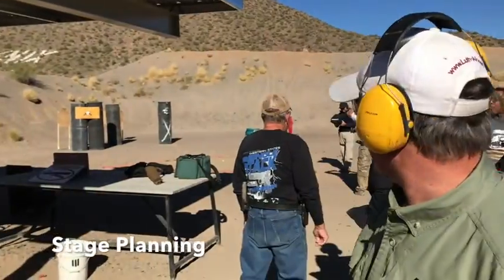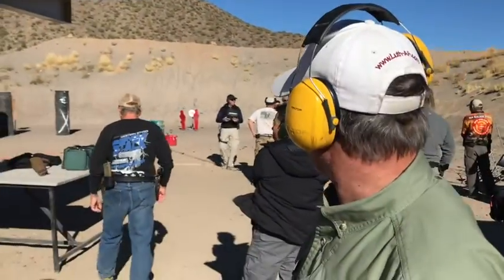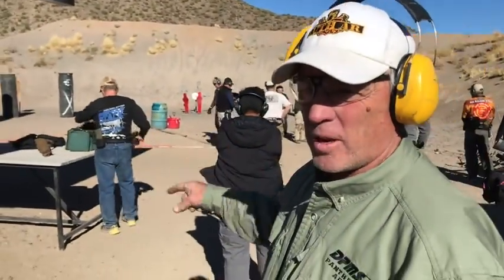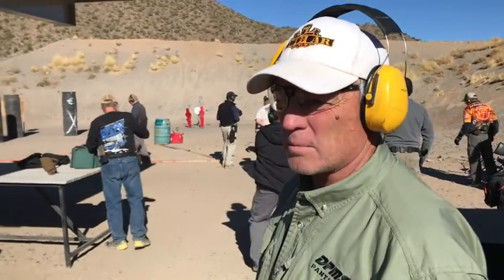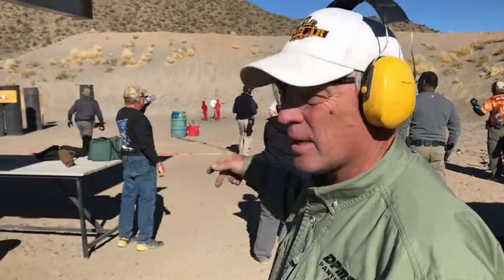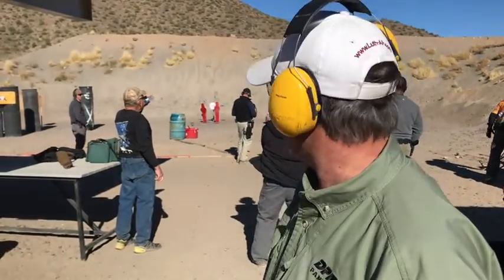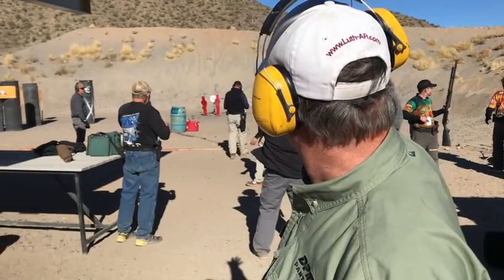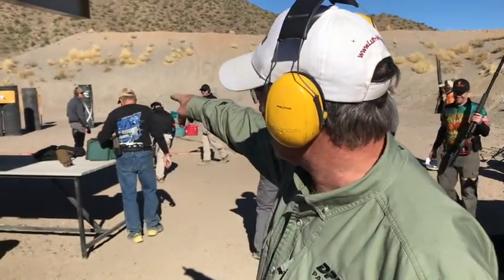Rio Salado 3-Gun 2017-12-09 Stage 3